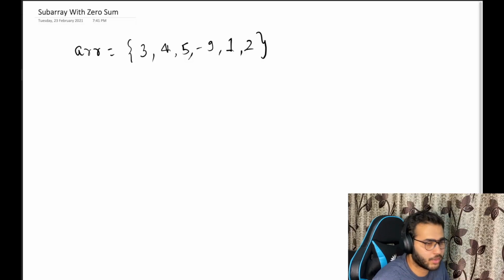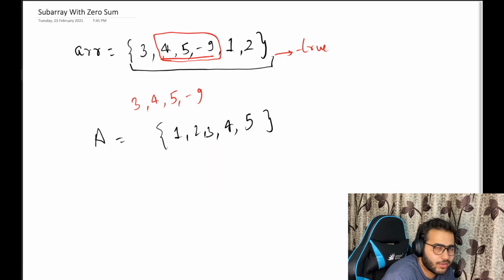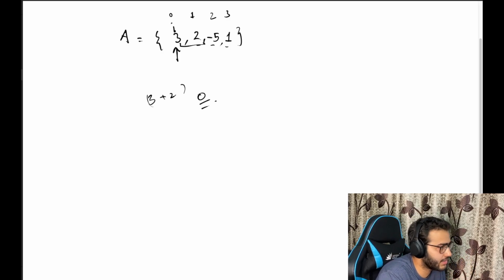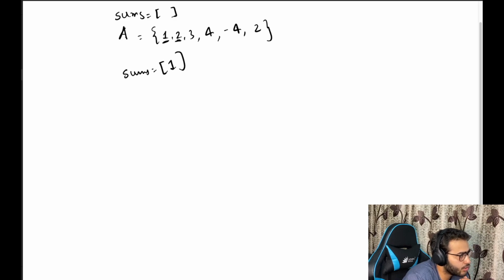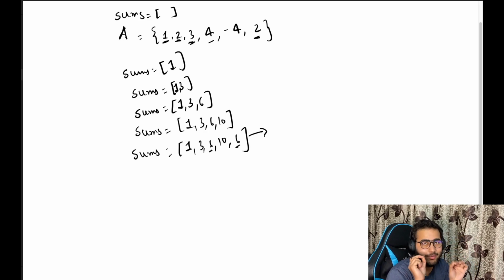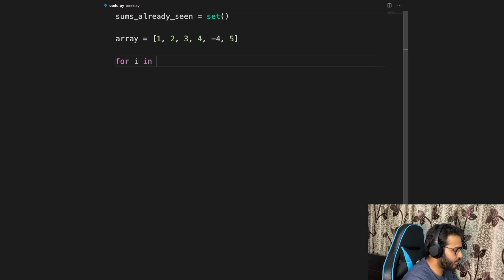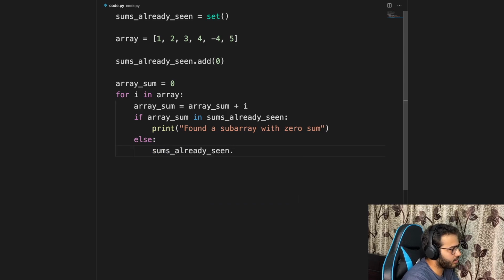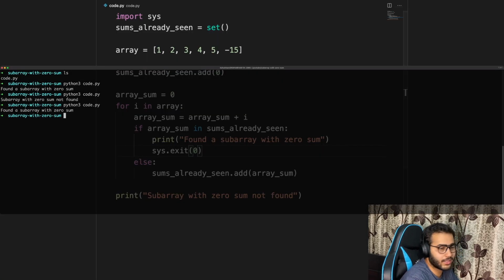Can you observe this sneaky trick? | Subarray with Zero Sum | Complete Explanation | Python3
Hey everyone, welcome back to another cool problem-solving video. In this video, we solve the problem of checking if an array has a zero-sum subarray present in it. The problem requires the observation of a cool little trick.

0:00 Introduction
0:23 Problem Statement
2:28 Naive Approach
4:16 Observation Trick
7:16 Python3 Code
11:17 Like & Subscribe :)